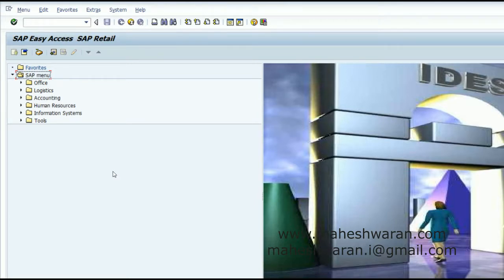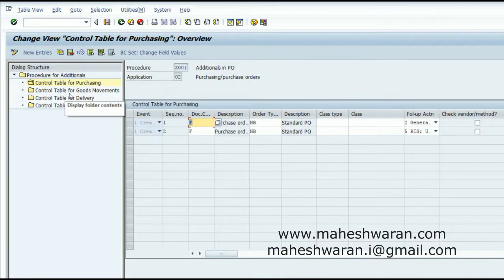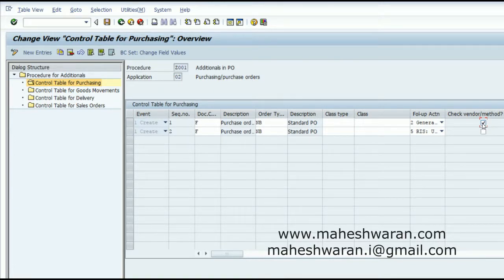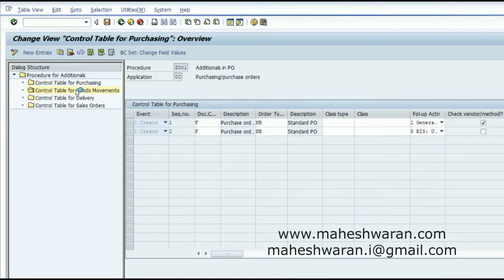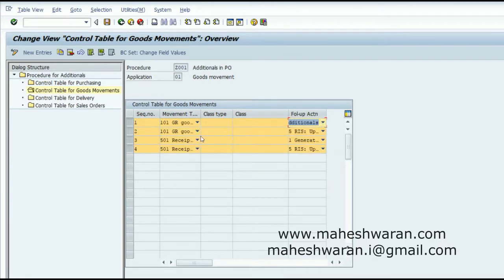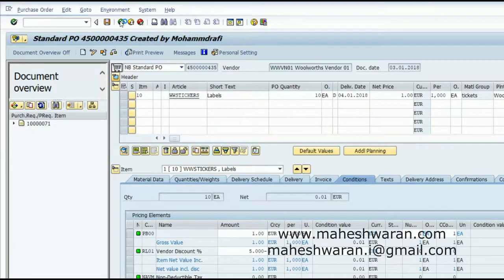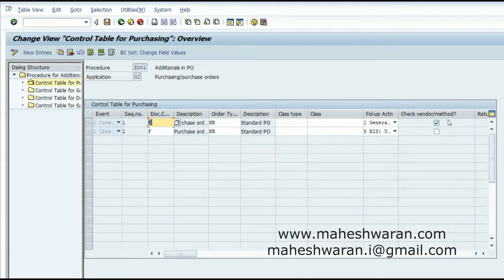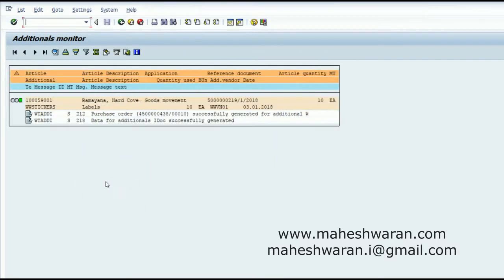SAP IS-RETAIL Additionals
Configuring Additionals and subsequent processing to generate iDocs and Purchase Orders for the same.